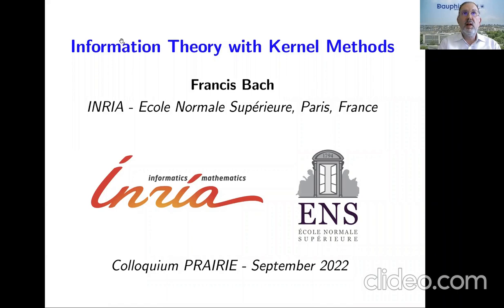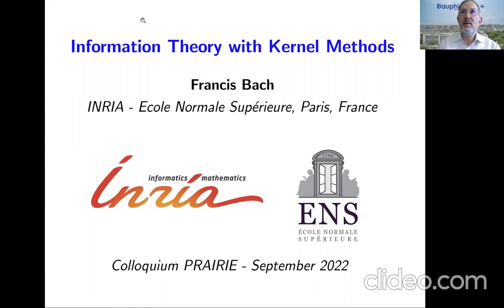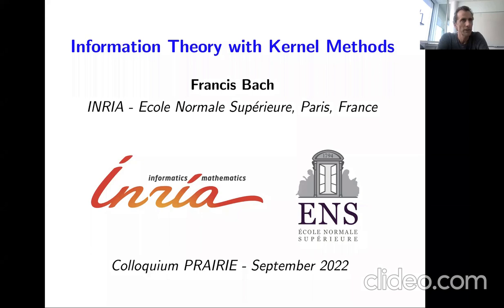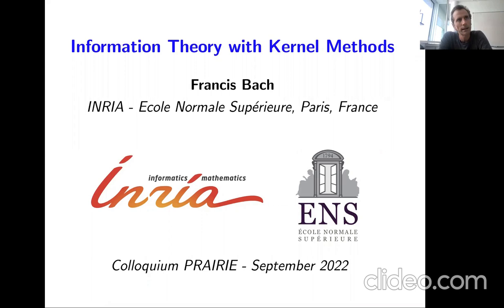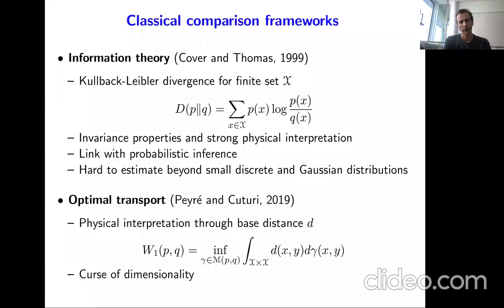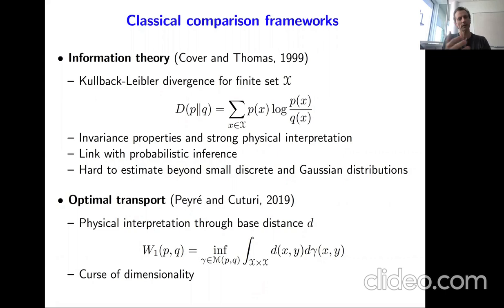"Information theory through kernel methods" by Francis Bach, Inria.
PRAIRIE Colloquium: "Information theory through kernel methods" by Francis Bach, Inria.

PRAIRIE Colloquium held on 6 September 2022.